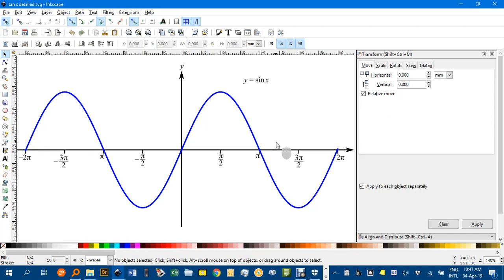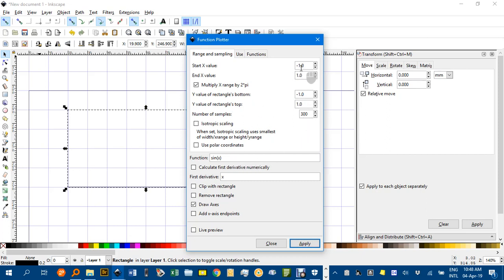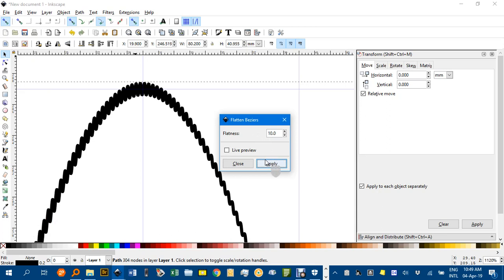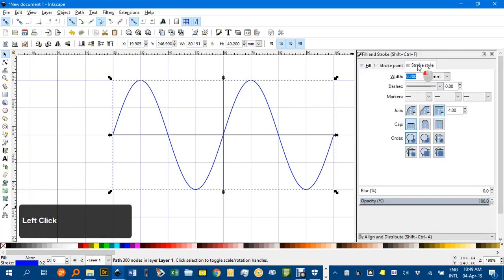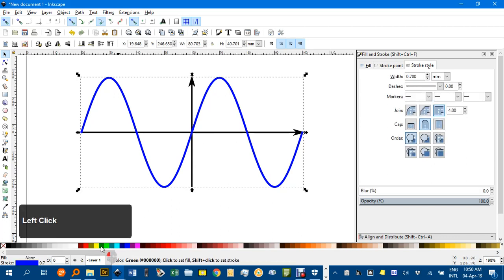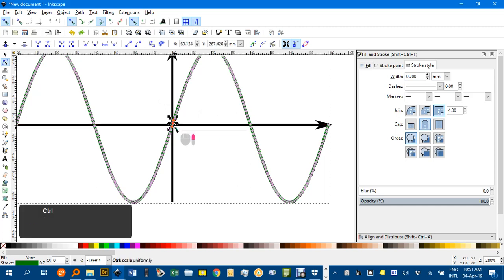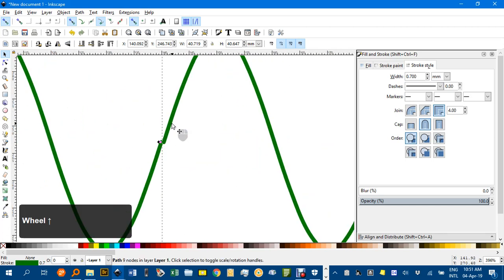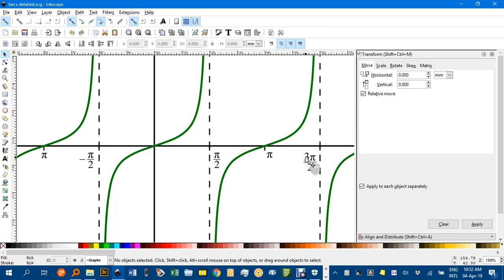Detailed sine graph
How to create a super accurate sine graph using Inkscape.
for a link to the Inkscape file ("Detailed sin cos and tan graphs.svg") for this video.